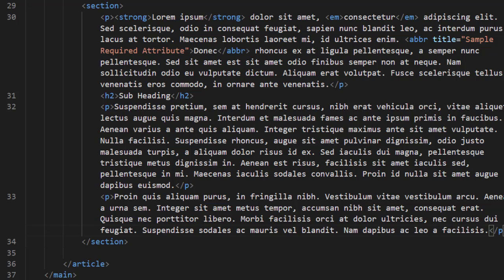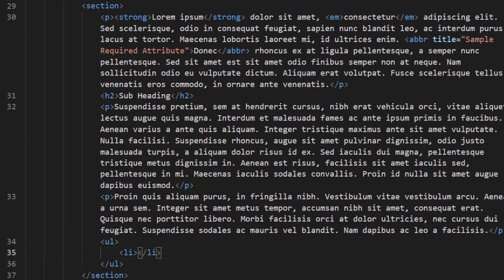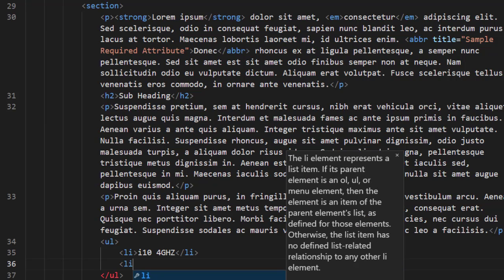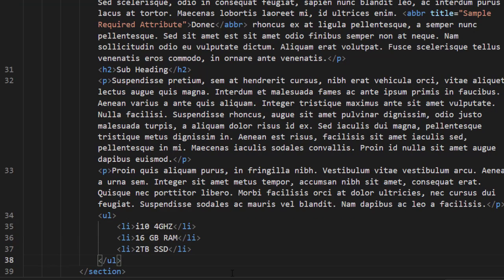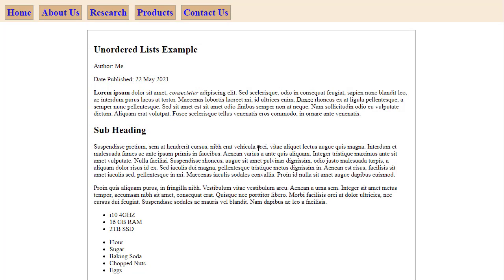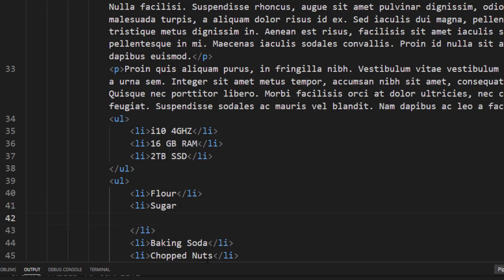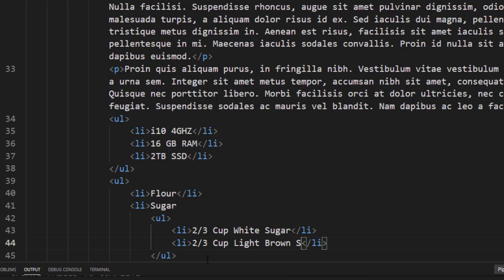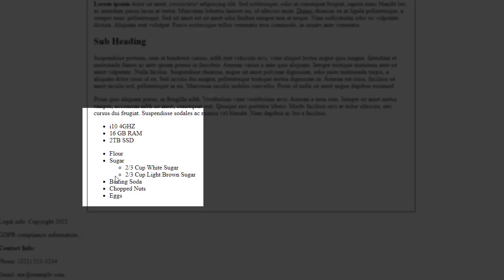Intro to HTML5: Unordered Lists - Part 19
In this video we look at how to build unordered lists, sometimes called bullet lists, inside of our webpage.
Of the three types of lists (unordered, ordered, and description) you'll find the unordered list is the most common type.